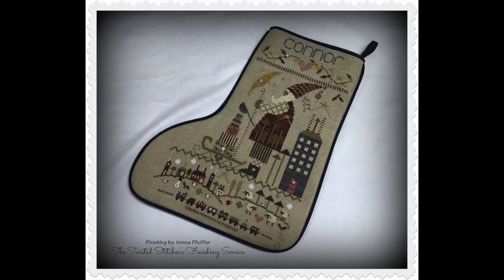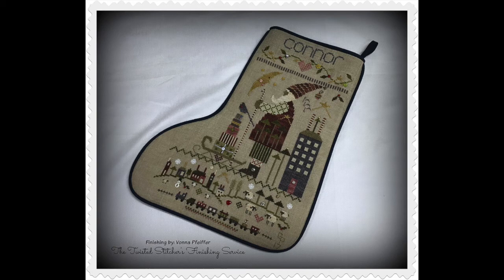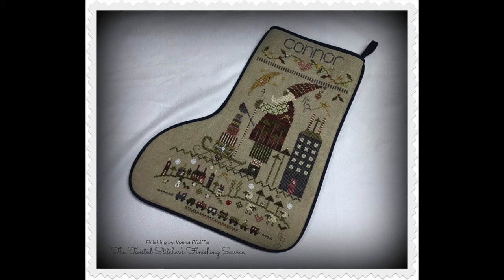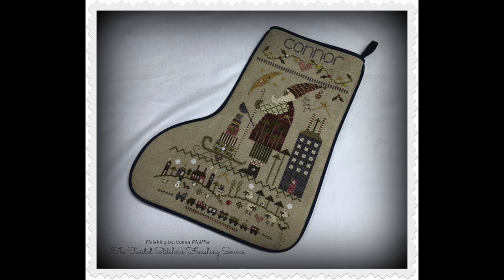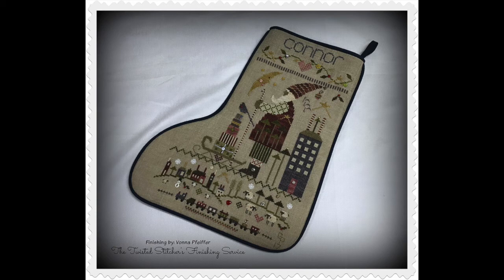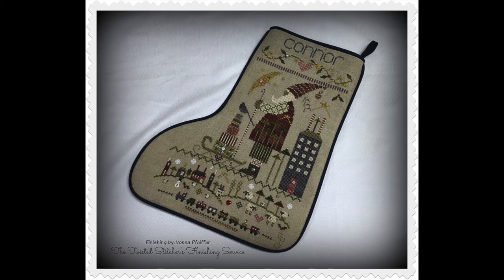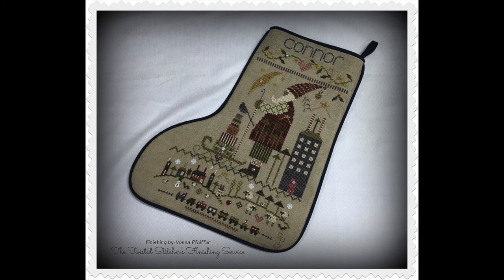Flosstube Fiber Talk Midweek Chat, 11-06-17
We're back for another midweek chat. This time we talk about our respective stitching activities, stumpwork, the Twisted Stitcher finishing another stocking for Gary, and go off on a tangent about the detailed aspects of stitching that may or may not make a difference in the finished project. Our Sunday guest: Orna Willis